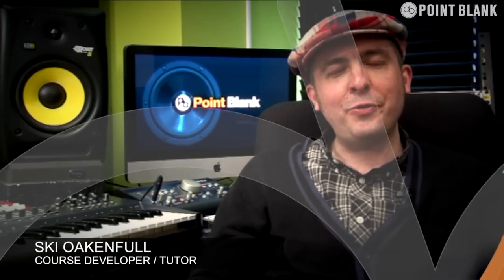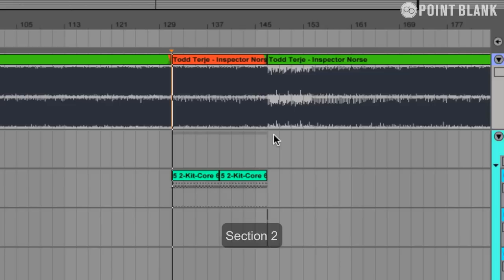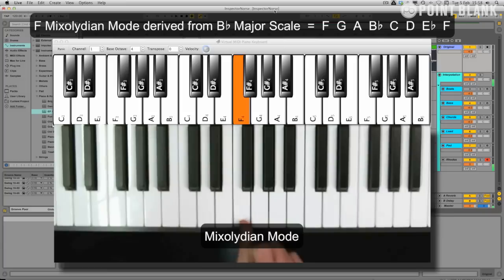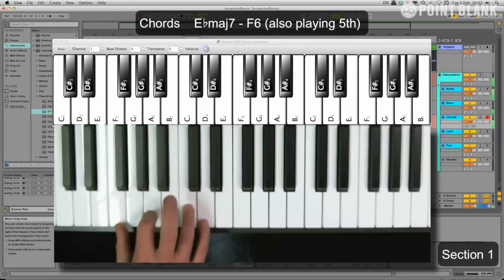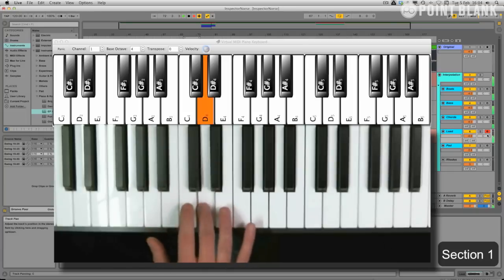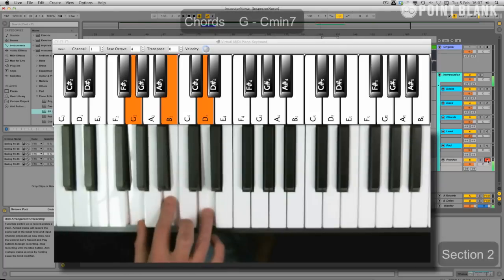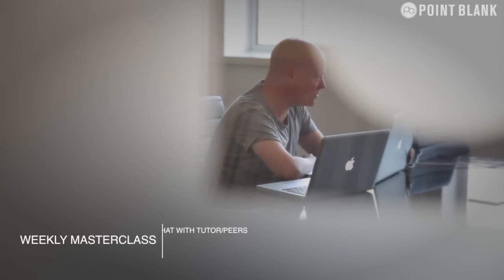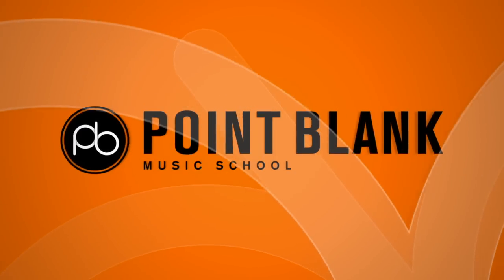Deconstructing Todd Terje - Inspector Norse (Ableton Live)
Point Blank Music School specialises in electronic music production and DJ Skills and is the best 'Best Music Production and DJ School' according to readers of DJ Magazine. We offer bespoke tuition from cutting edge facilities in East London while our innovative online school connects you directly to Point Blank HQ in the heart of the music industry through personal one-to-one interaction with the UK's leading producers.

Recent students include industry heavyweights such as; Dave Rene (Interscope A&R), Claude Vonstroke (Dirtybird) and sound designer Paula Fairfield (Lost/Game of Thrones).